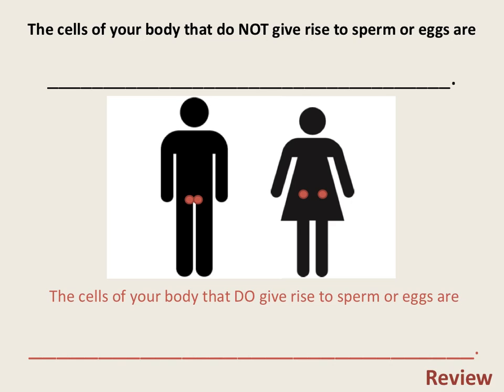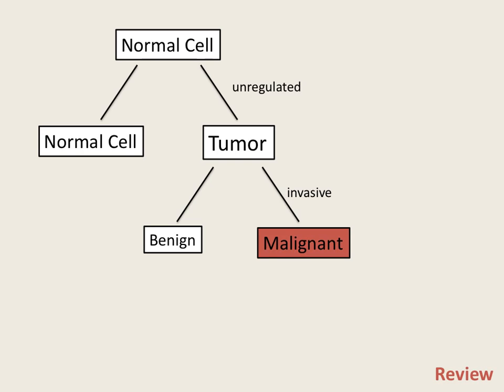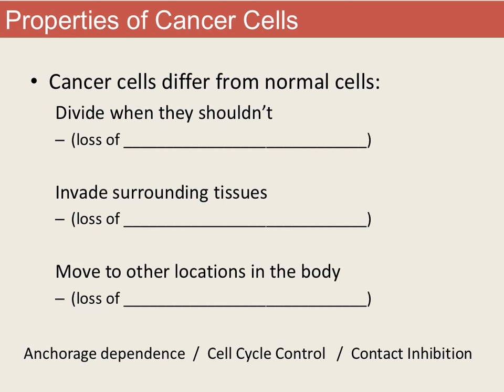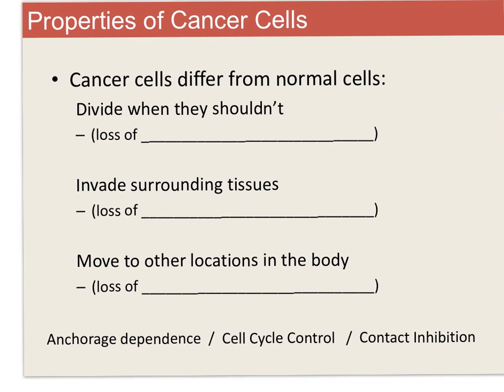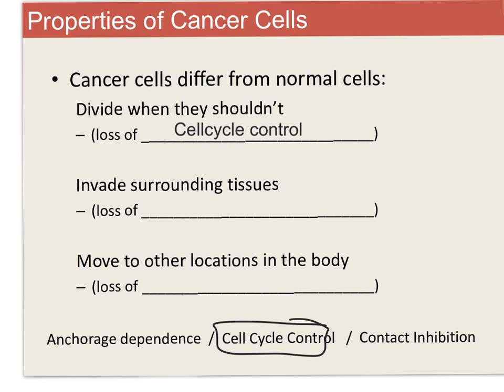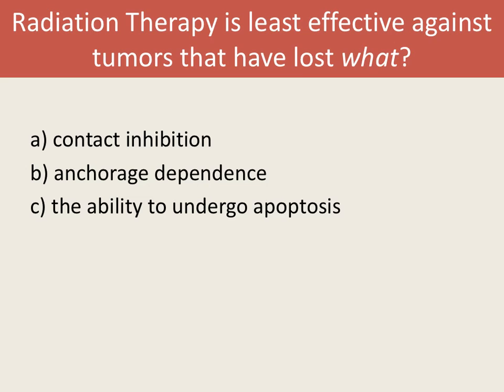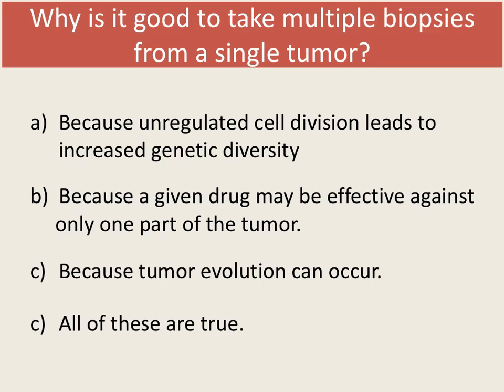Biol 100-05 SP17 meiosis, genetics 1